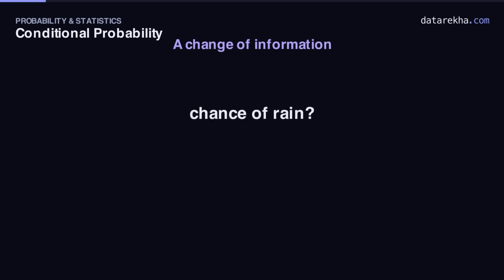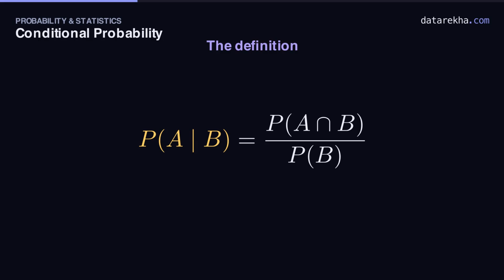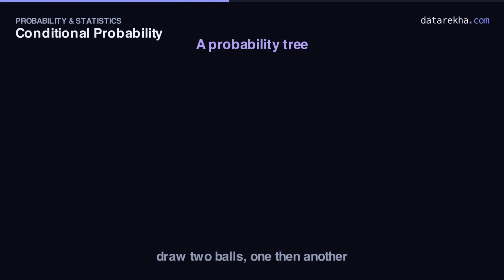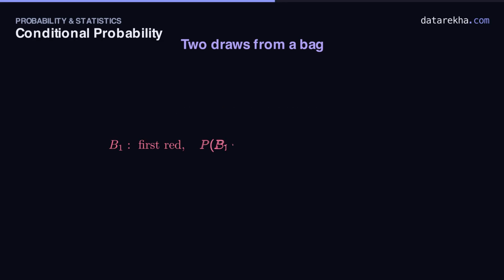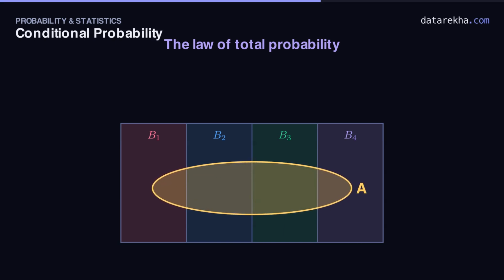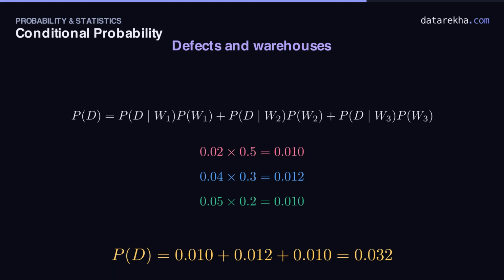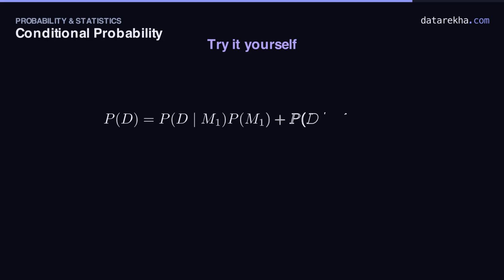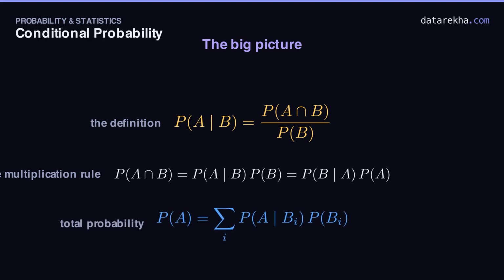Conditional Probability — Visual Guide + Solved Problems | GATE DA | datarekha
Conditional Probability — explained from the ground up with clear, animated visuals and fully worked examples.

In this datarekha lesson we build Conditional Probability intuitively and rigorously: the core idea shown as a picture first, the exact mathematics that makes it work, worked examples traced step by step, a "try it yourself" problem to test yourself, and the common traps to avoid — so the concept actually clicks and stays.

📘 Part of the Probability & Statistics series — a clean, exam-ready walkthrough of every essential idea in Data Science & AI, one concept at a time.

⏱ TIMESTAMPS
0:00 Conditional Probability: intuition and big picture
1:29 Core definitions and visual model
3:32 Key formulas and method
5:56 Worked example, step by step
8:19 Exam-style problems and reasoning
10:02 Common traps and final recap